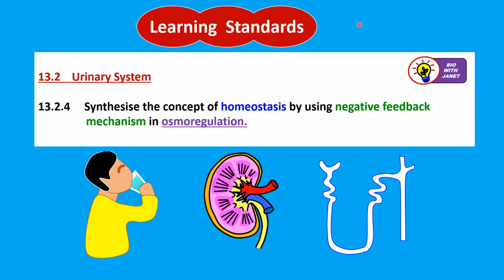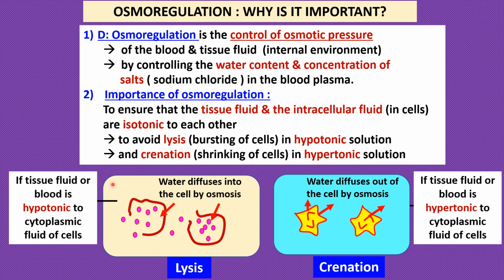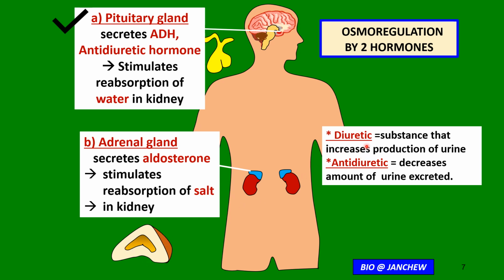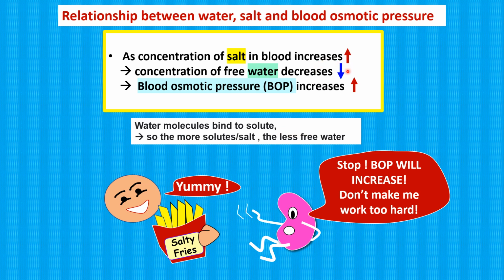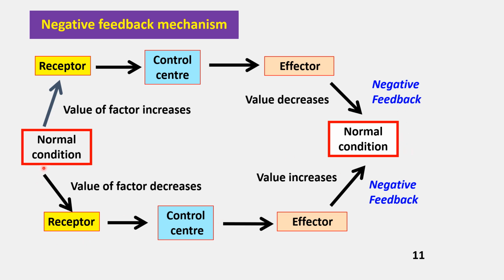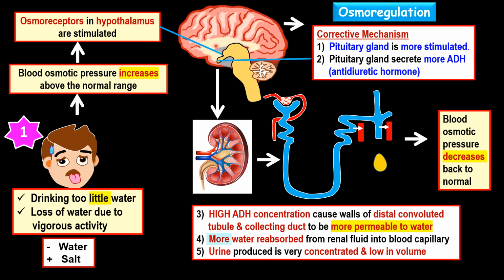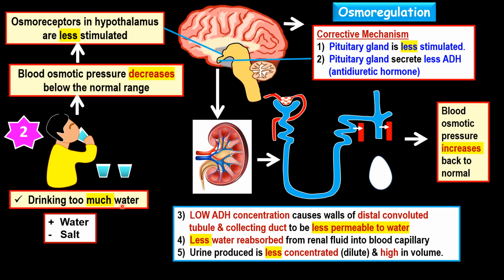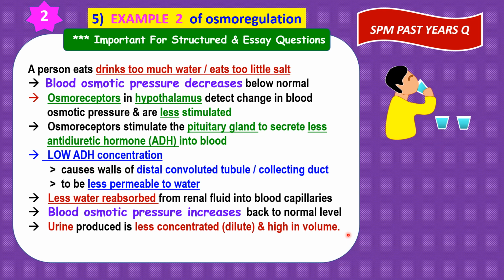BIOLOGY FORM 4 CHAPTER 13 (13.2): OSMOREGULATION BY KIDNEYS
Let us discuss the mechanism of OSMOREGULATION, that is, the control of WATER and SALT content in the human body. Osmoregulation is important to regulate the blood osmotic pressure so that cells do not undergo crenation (shrinkage) or lysis ( bursting of cells).  IN OSMOREGULATION, 2 hormones, ADH and ALDOSTERONE, are involved to stimulate reabsorption of water and salt respectively in the kidneys.